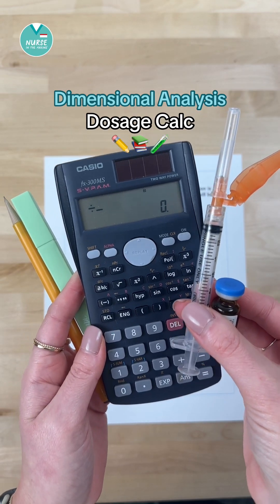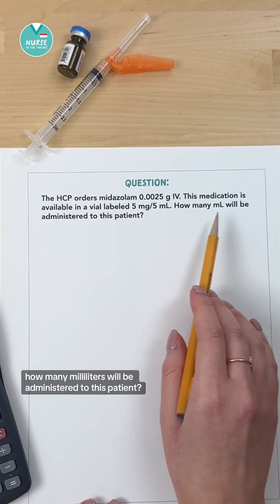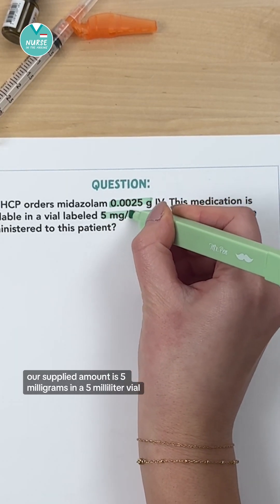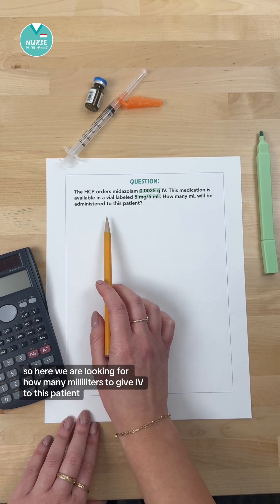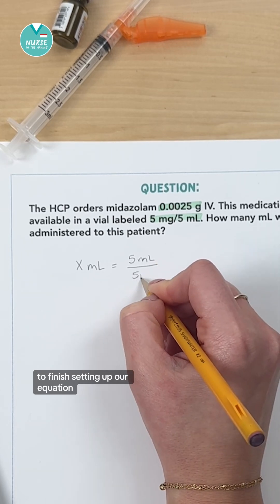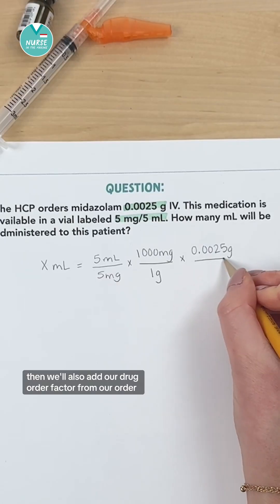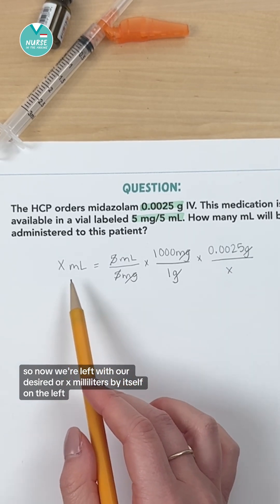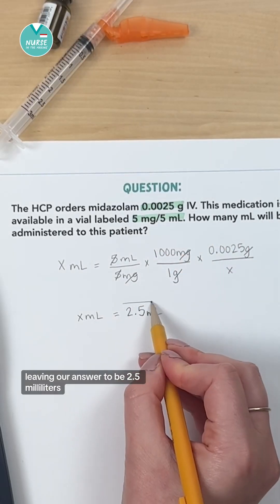Dimensional Analysis Dosage Calc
Med math time! 💊